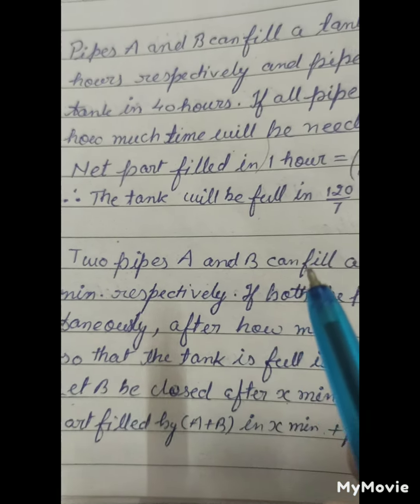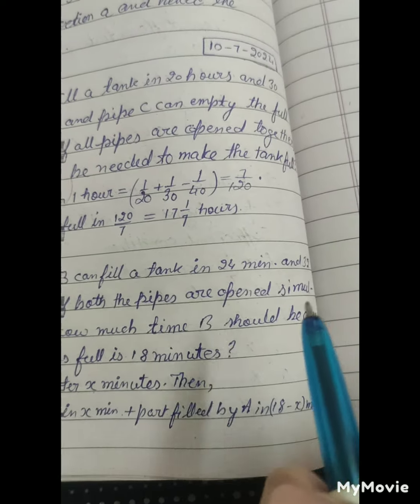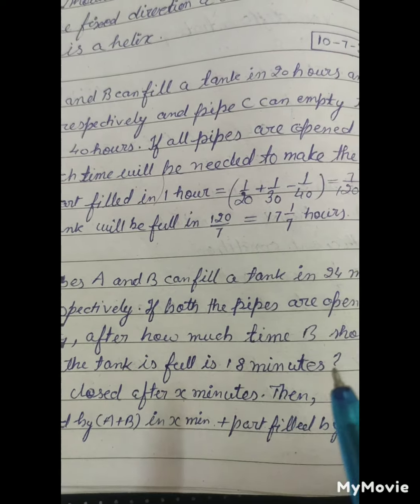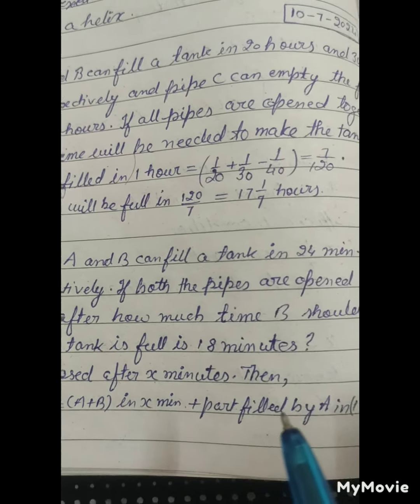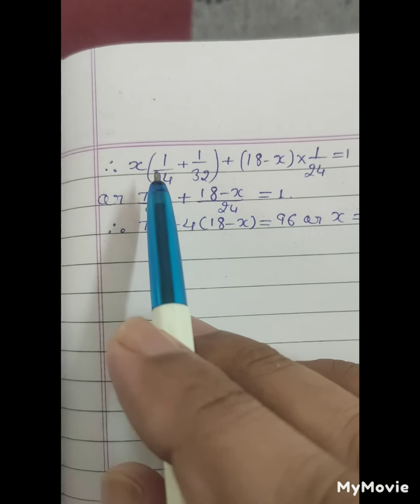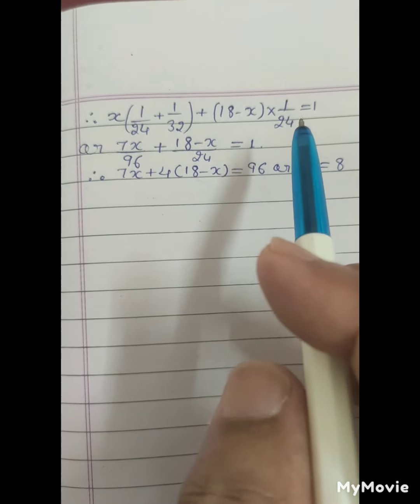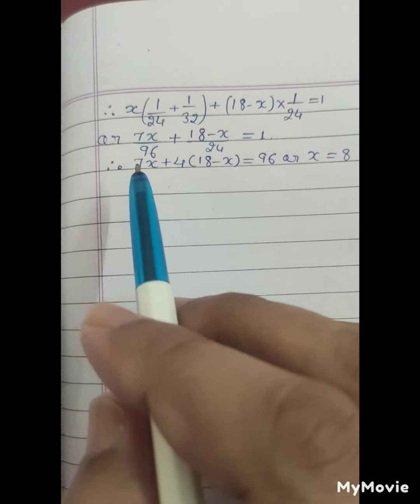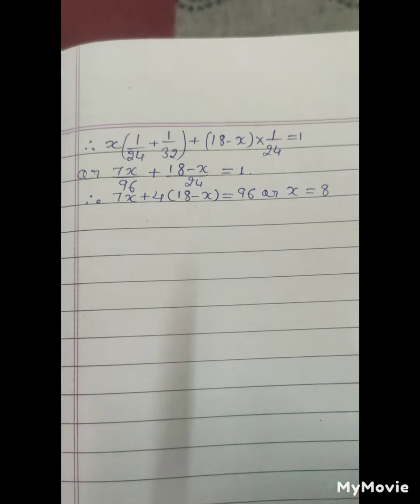2pipes A&B fill tank24m&32m.If both pipes opened, after how much timeB closed so tank full18m? QA.HR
Two pipes A and B can fill A tank in 24 min. and 32 min. respectively. If both the pipes are opened simultaneously, after how much time B should be closed so that the tank is full in 18 minutes?